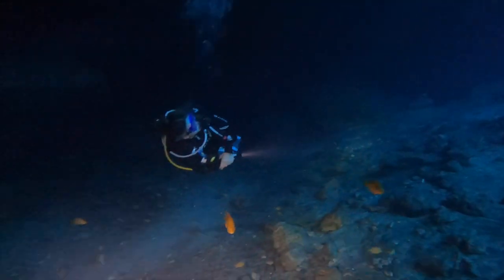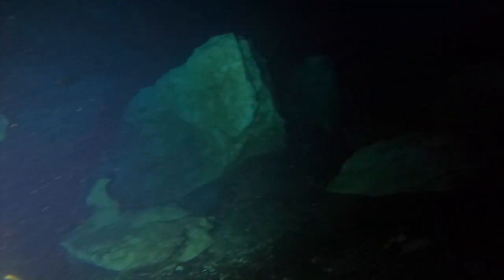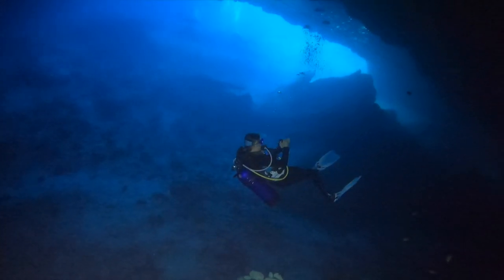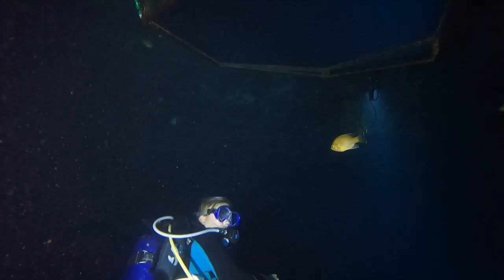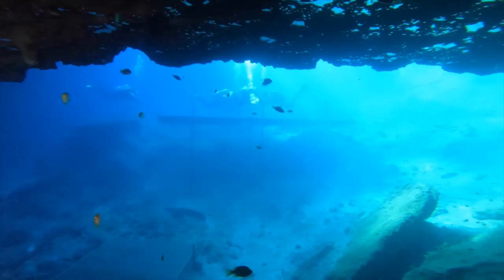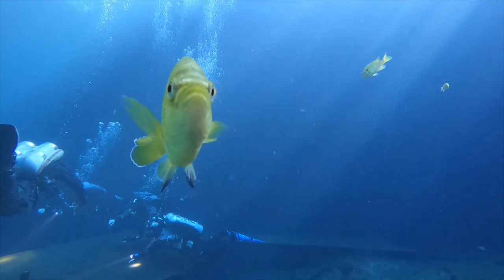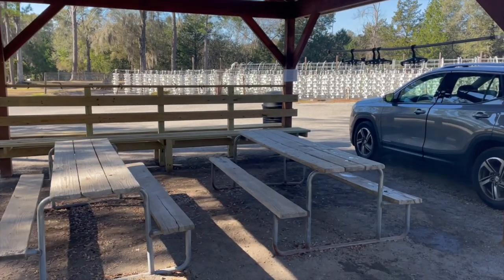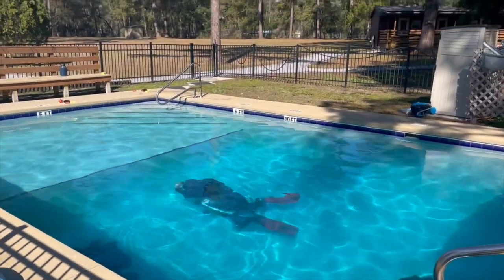An Air Chamber In Underwater Cave!! - Scuba Diving The Blue Grotto Florida Spring - Ep 111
An Air Chamber In Underwater Cave!!

In this episode, Mark and Holly are in Florida after an amazing month in Roatan. They are in Florida to complete their STCW training but luckily have a few days off after. So what do they go do? Of course they go diving!

They head up to explore the Florida Springs and find an air chamber underwater at the Blue Grotto!

Don't miss this episode, so jump in with us!